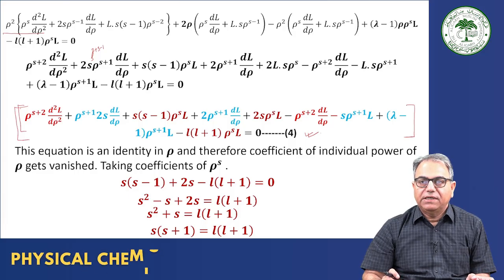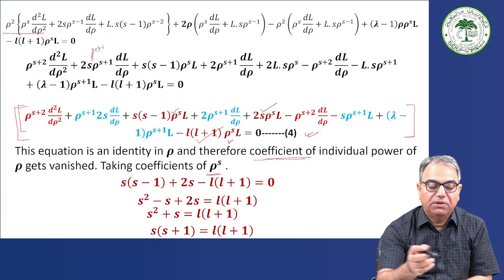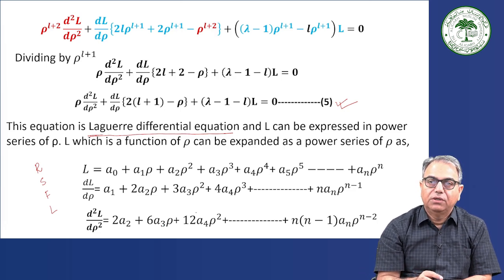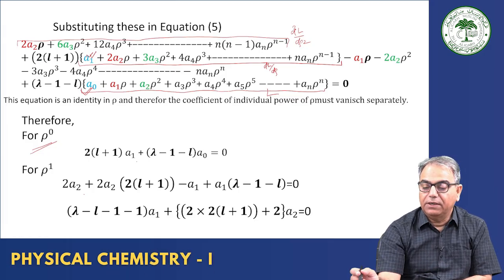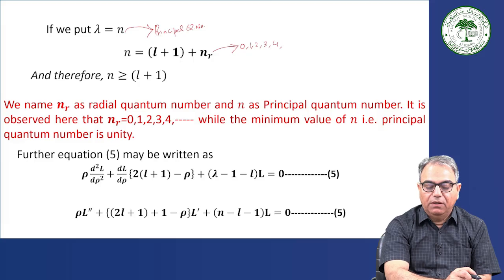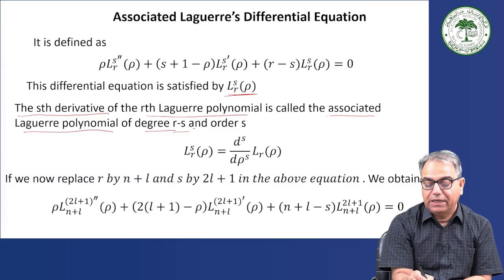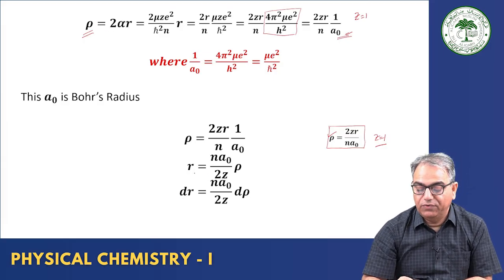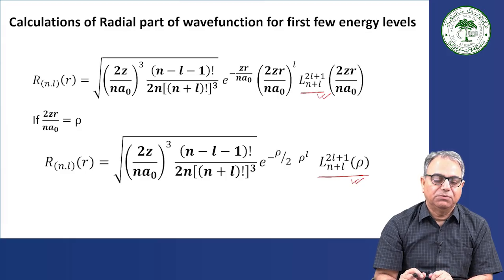SOLUTION OF R Eq - Part II